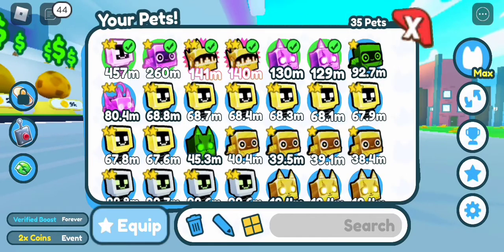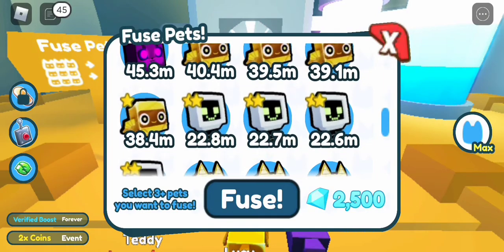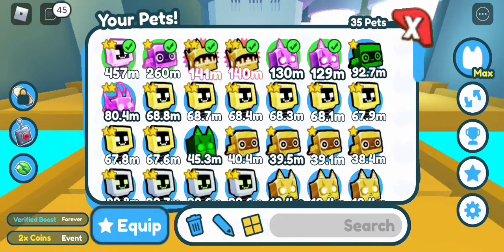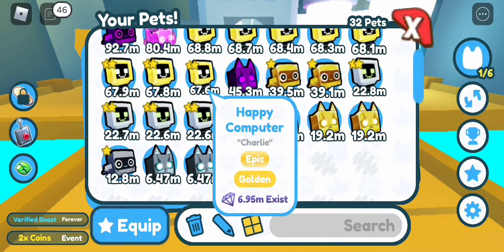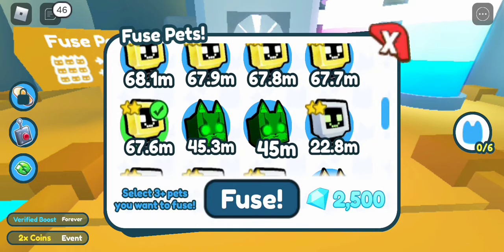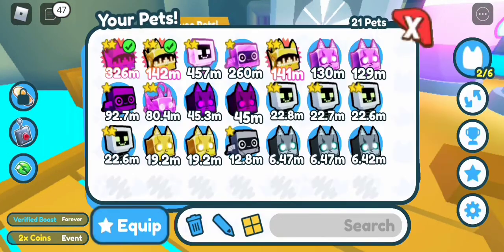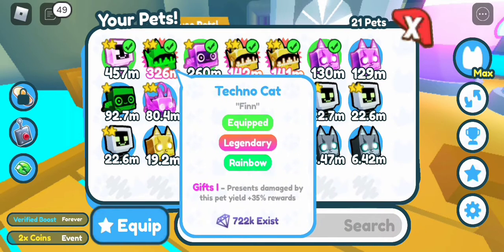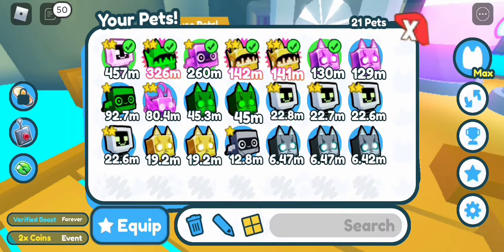trying to get a Rainbow Techno Cat from this fusing method